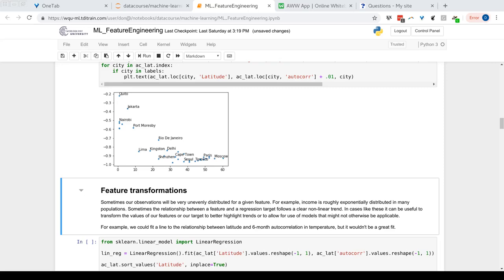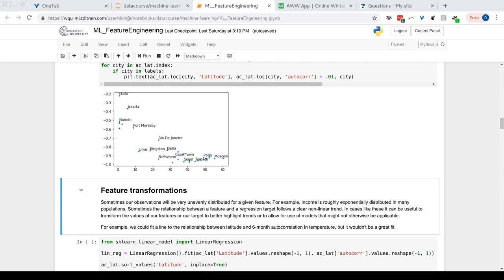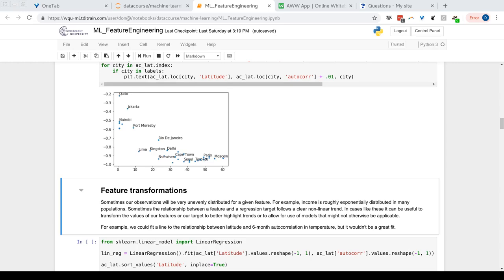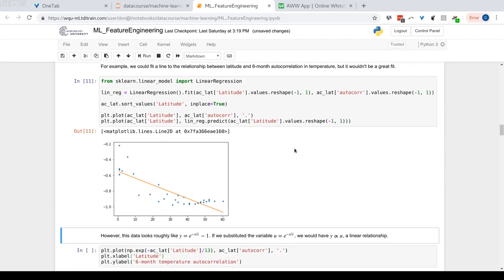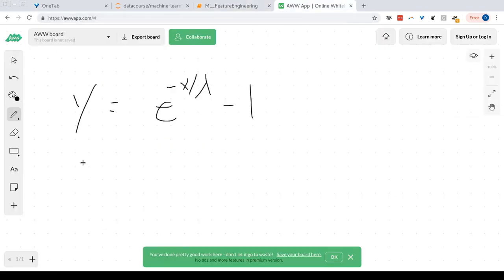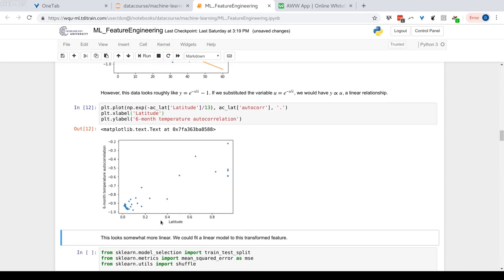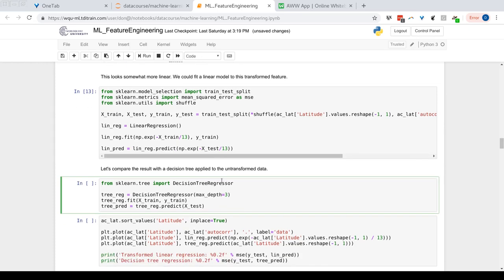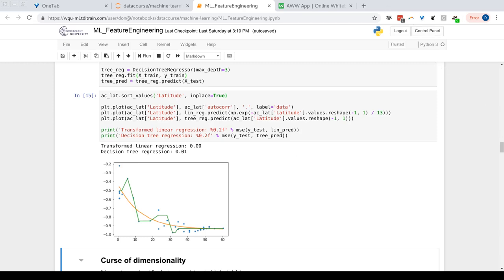Unit II 3 1 2 Feature Transformation